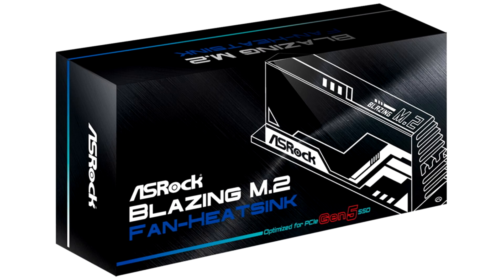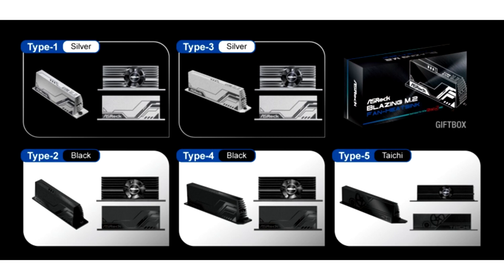ASRock presents Blazing M 2 Gen5 Fan Heatsink Active Cooling Systems for M 2 SSDs